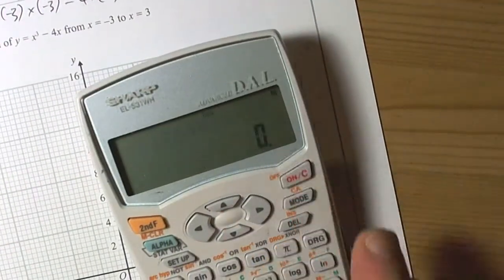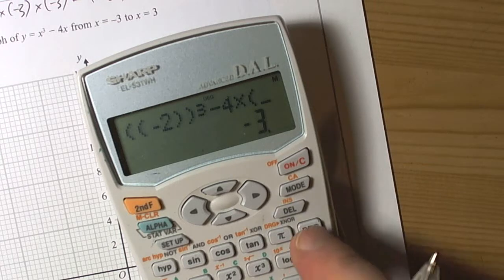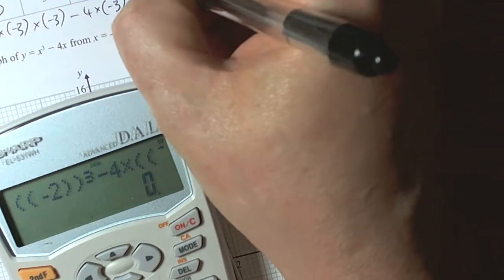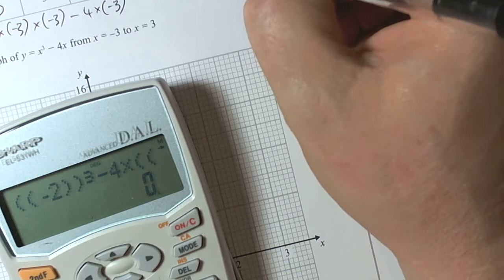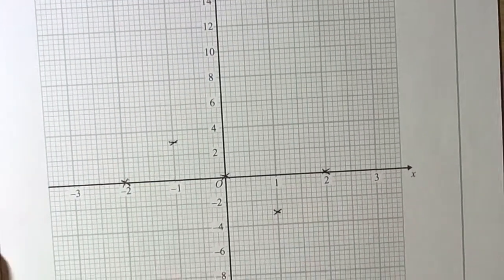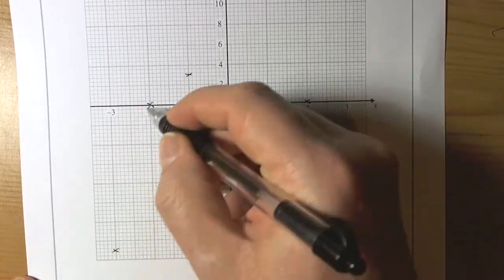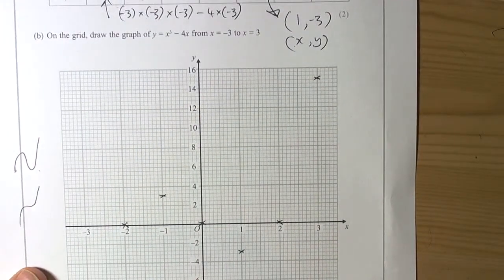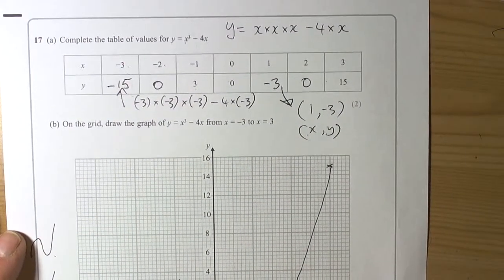Drawing a Cubic Graph Nov 2013 Higher Paper 2H Q17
An example of drawing a cubic function on a graph.